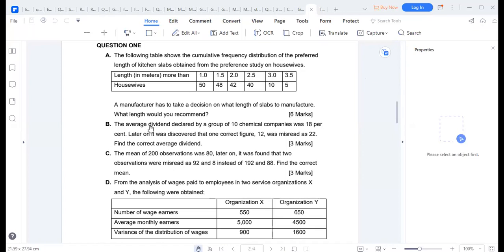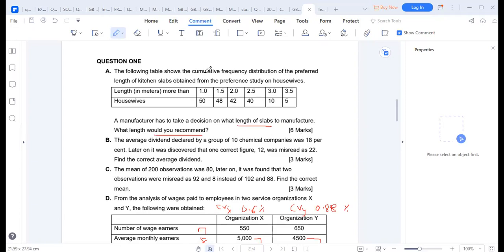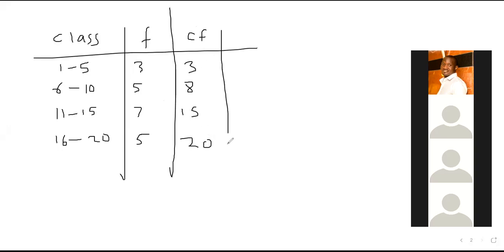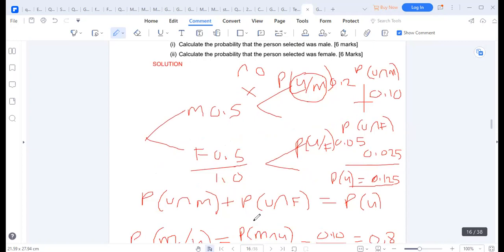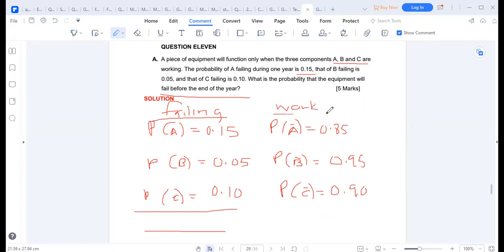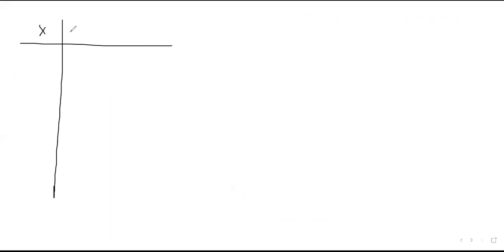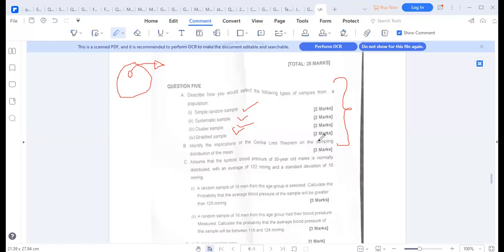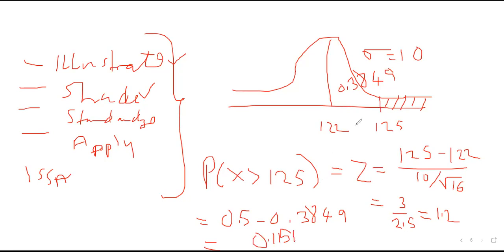qm revision TUE